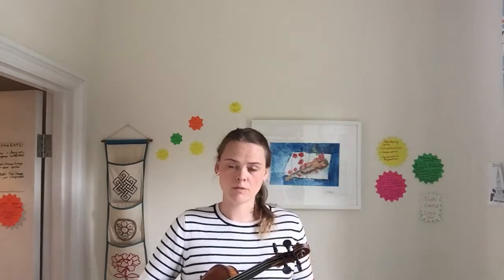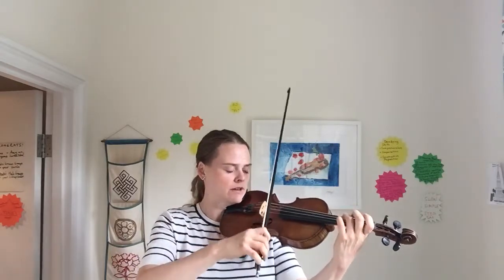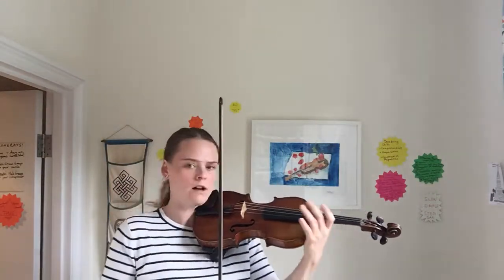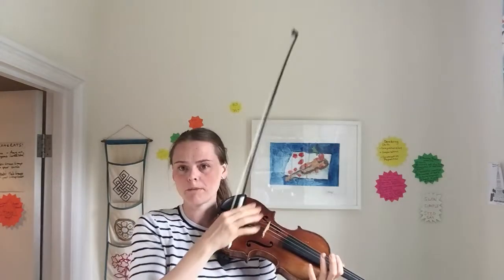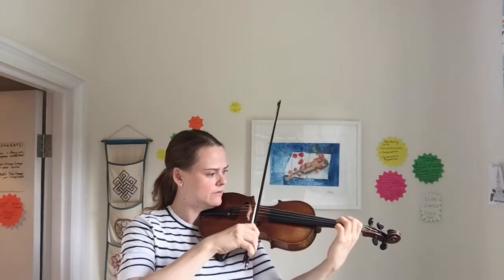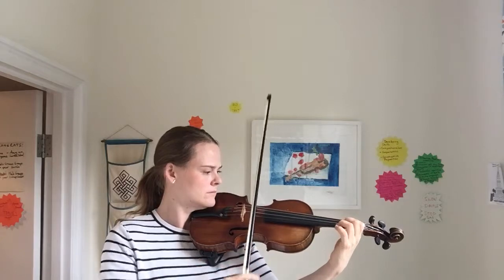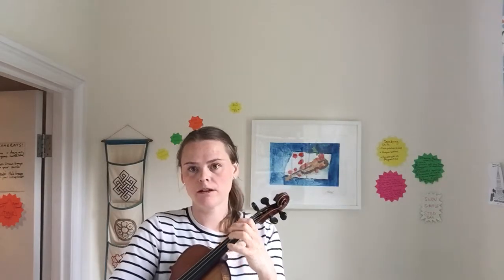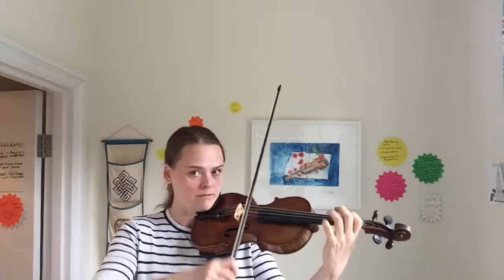Ringing Octaves Exercise